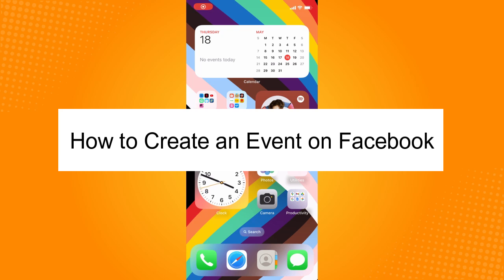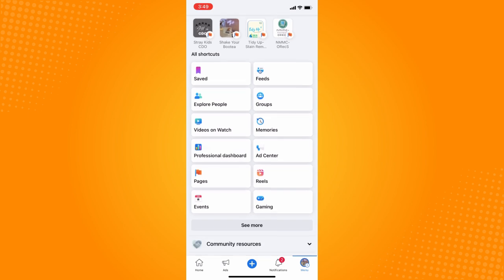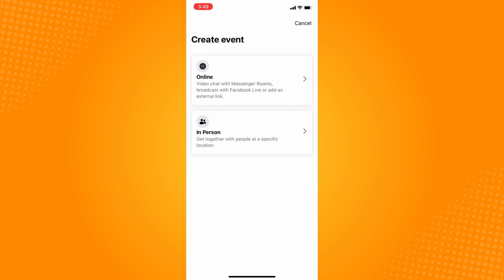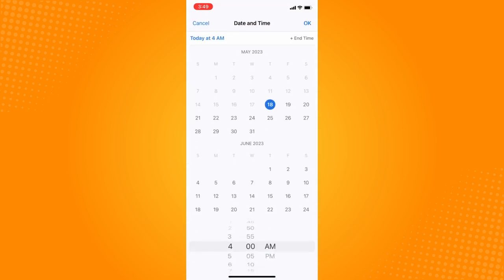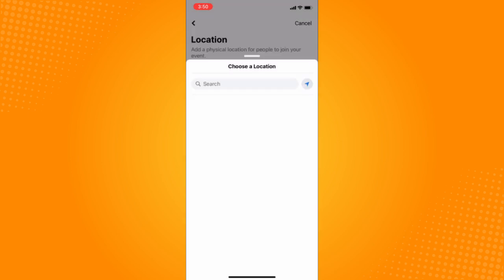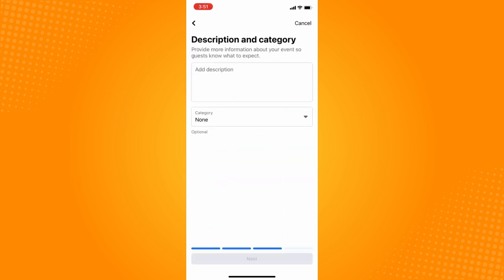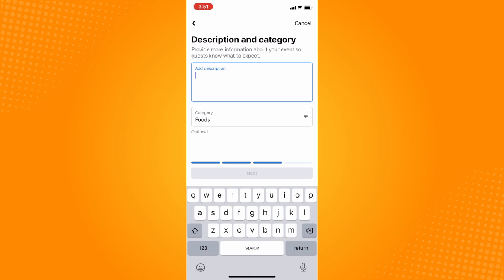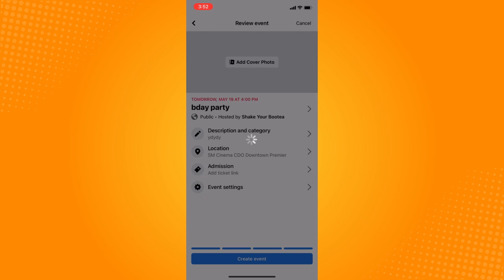How to Create an Event on Facebook (2023)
Learn‎‎‏‏‎ ‎How to Create an Event on Facebook

In this video I will show you‏‏‎ ‎how to create an event on facebook